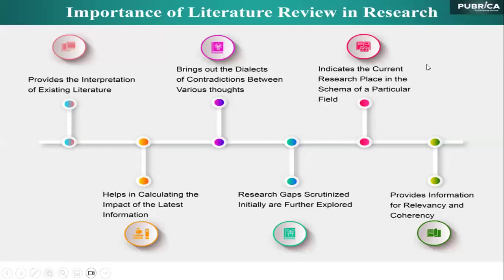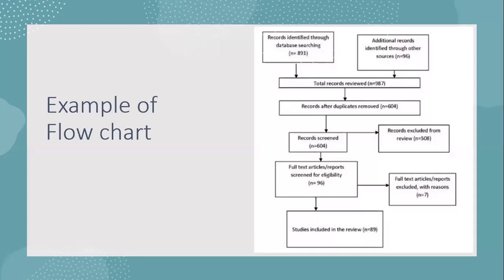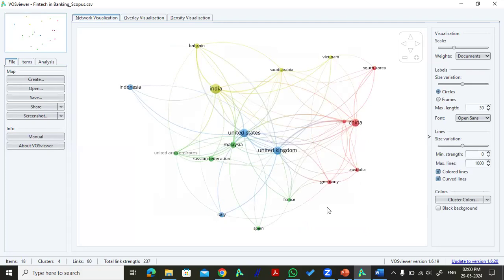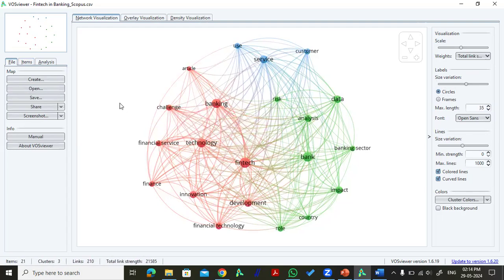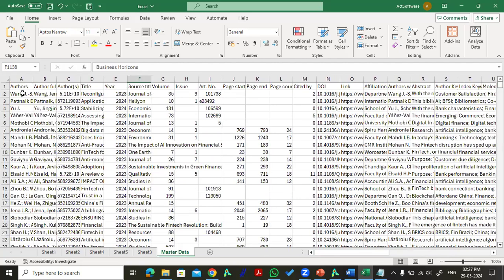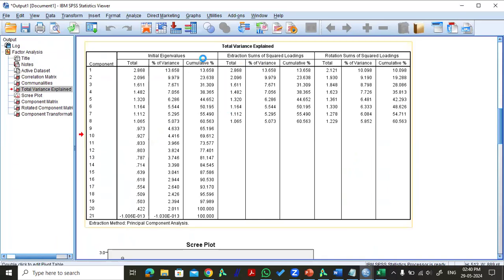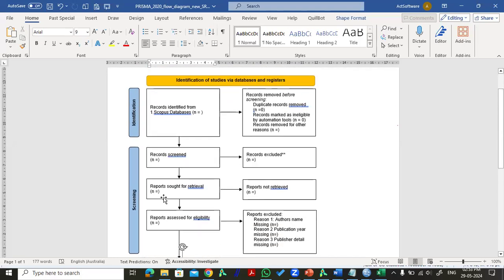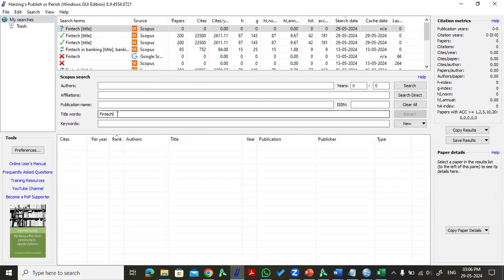SFIMAR - Online FDP Programme ICT Tool 29-05-24 Part 2